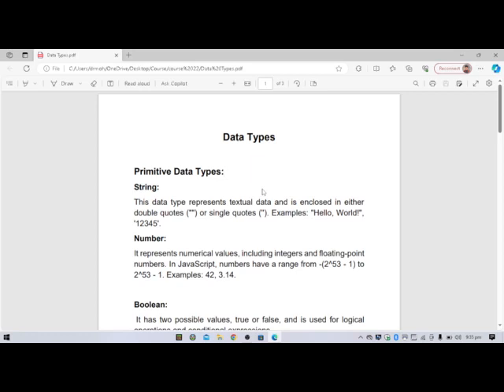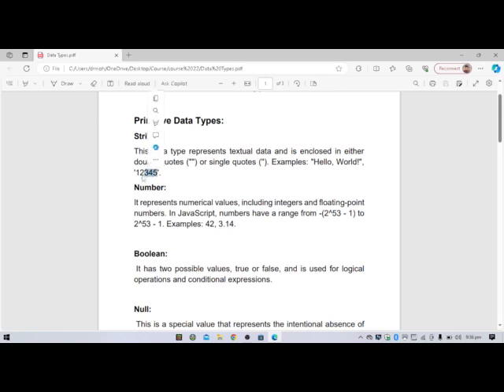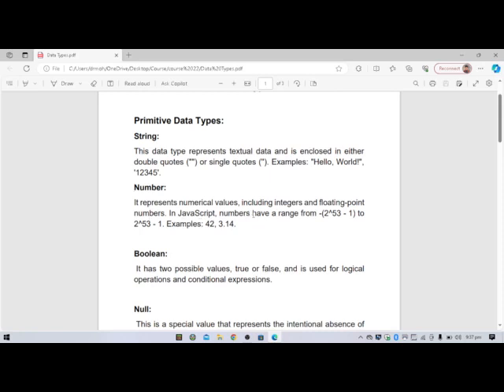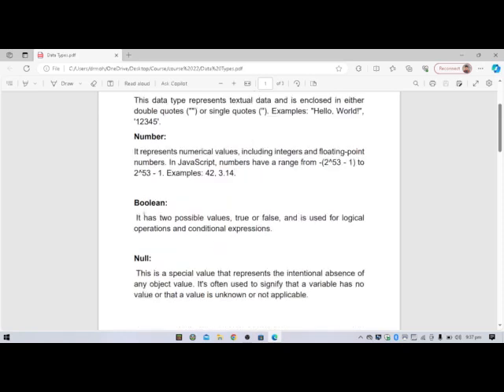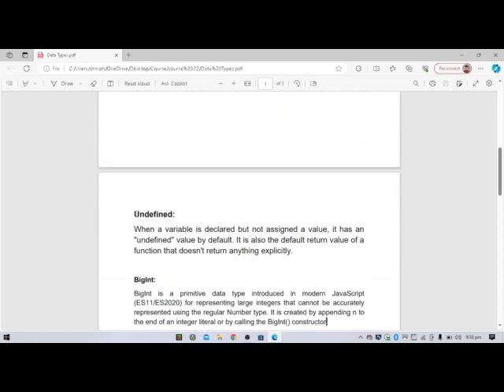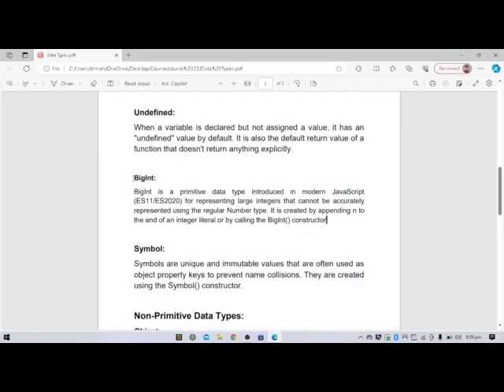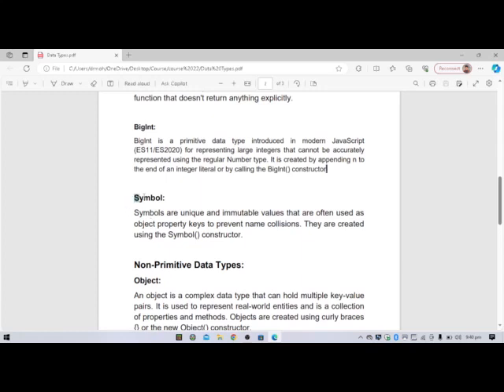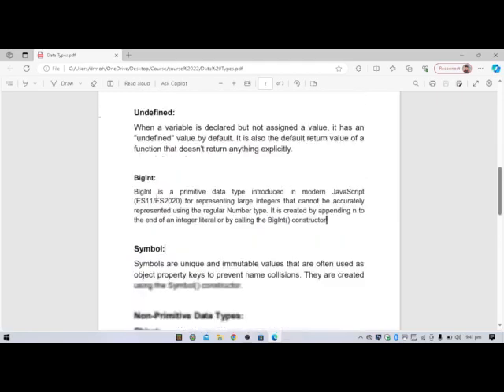Java Script Data Type [Lec#34]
JavaScript Data Types: Building Blocks of Your Code

JavaScript has a variety of data types to store different kinds of information in your programs. They're like the bricks and mortar of your code, each serving a specific purpose.